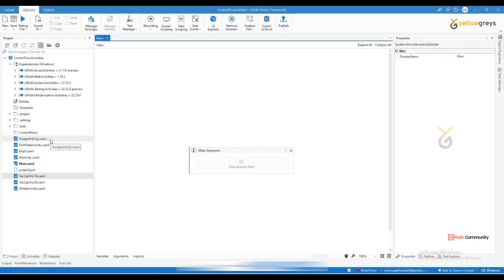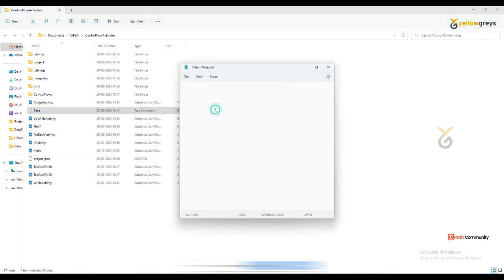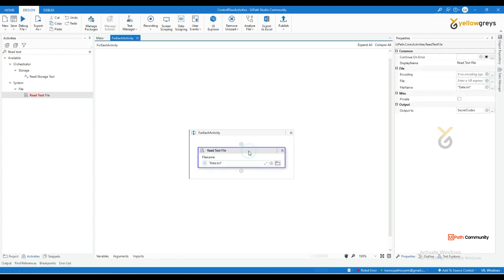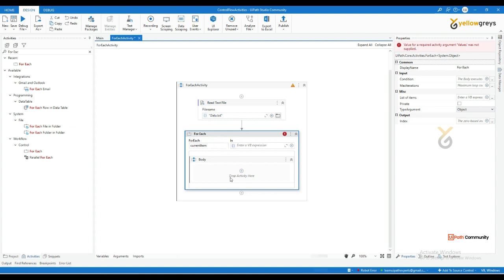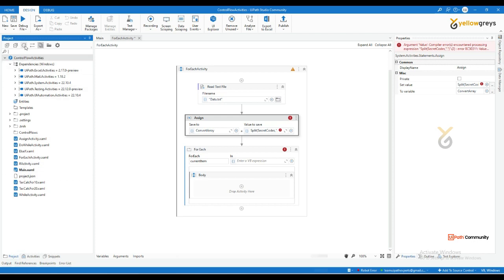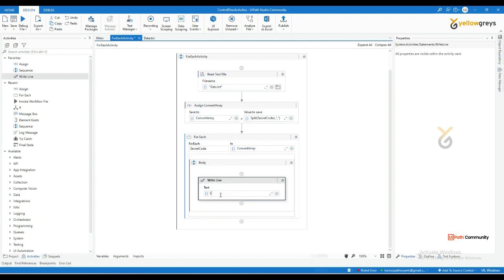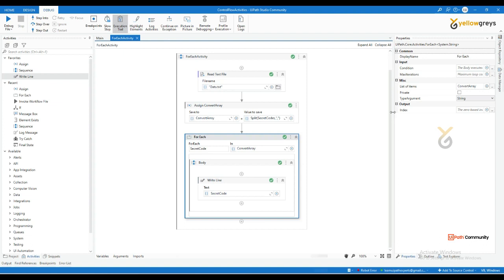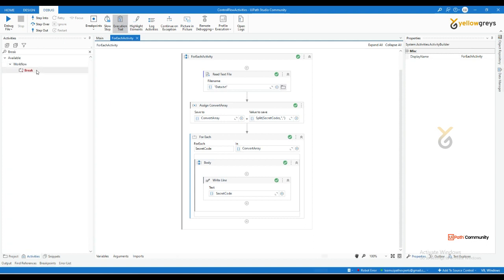UiPath | For Each Loop with Break Activity | English | Yellowgreys - YouTube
Boost Your Automation Efficiency !! using For Each Loop with Break Activity

An important aspect of successfully working with UiPath Studio is understanding and knowing how to control your project. Control Flow is a concept borrowed from computer science that refers to the order in which actions are performed in automation.

Assign Activity
Multiple Assign
If Activity
Else If Activity
Switch Activity
Else If  Vs Switch
Delay Activity
While Activity
Do While Activity
While vs Do While
Repeat Number of Times
For Each Activity
Break Activity
For Each with True or False Variables
Parallel Activity
Retry Scope
Parallel Activity
Cancellation Scope
Continue
No Persist Scope
Pick Activity
Pick Branch